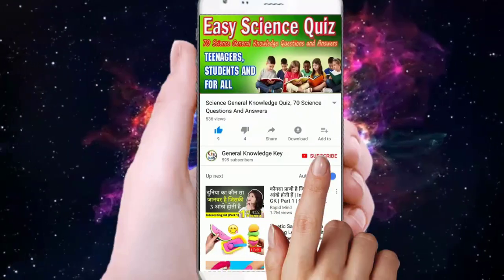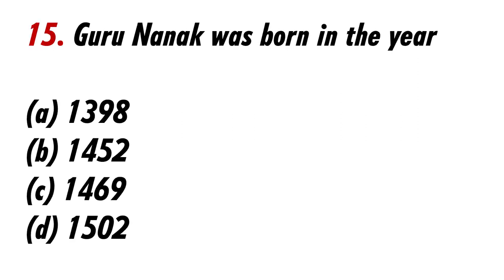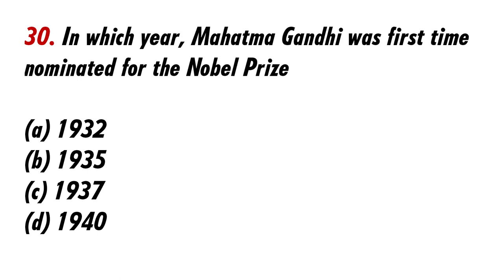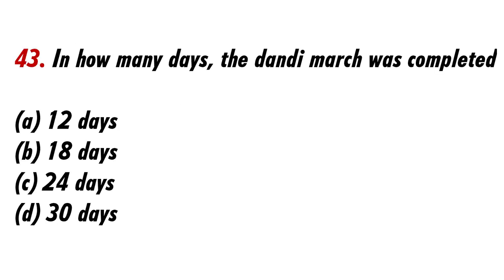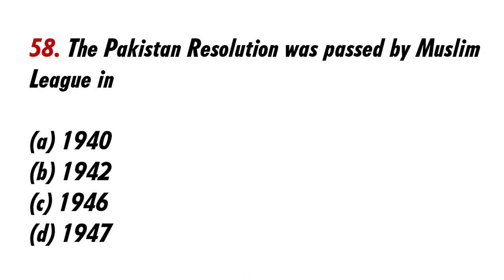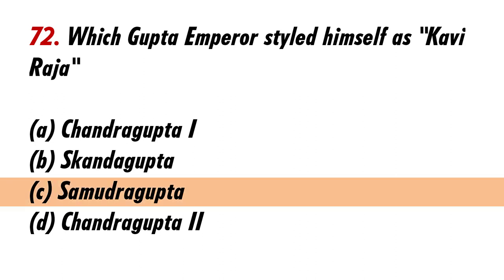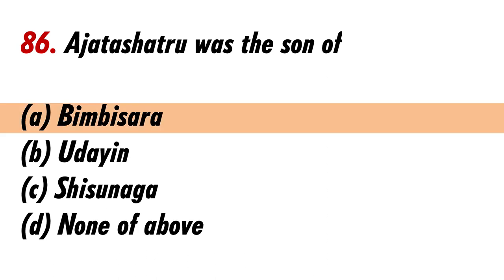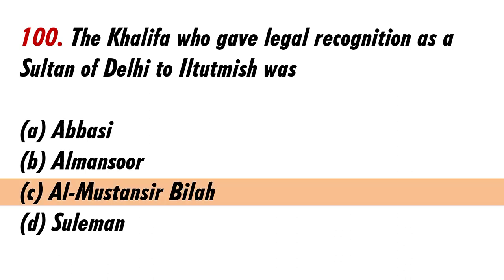100 Indian History GK Question | India History Questions | Modern History GK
India History GK Question and Answers | Part-3

1. The battle of Plassey was fought between British East India Company and
2. The third Anglo-Mysore was fought between
3. In which year, Queen Victoria took the title of 'Empress of India'
4. In which year, the partition of Bengal took place
5. Who was Prime minister of Britain when India got Independence
6. Who is known as the founder of the Chalukya Dynasty
7. Who wrote the pamphlet 'Why I am an Atheist' in Jail
9. The Jallianwala Bagh massacre took place in the year
10. Who ordered the shooting at Jallianwala Bagh that killed thousand protesters
11. Who completed the construction of Harmindir Sahib (Golden Temple) in 1604
12. Who is the tenth or last of the ten Sikh Gurus
13. Nalanda, which was the center of higher education in ancient India was located in
14. Which Sikh Guru built the Akal Takht in Harmandir Sahib complex in Amritsar
15. Guru Nanak was born in the year
17. How many years did Mughal Empire exist in India
18. Which one was the first capital city of Mughal Empire in India
19. Which Mughal Emperor granted a Firman to the East India Company for duty free trading rights in Bengal
20. How many years did Aurangzeb ruled
21. Swami Vivekananda attend the 'Parliament of the World's Religions' in America in the year
22. In which city, the 'Parliament of the World's Religions' was held that Swami Vivekananda attended
23. Gadadhar Chattopadhyay is the original name of
24. Narendra Nath Datta is the original name of
25. Swami Vivekananda was died in the year
26. Where the tomb of Mughal Emperor Akbar is located
27. In which year, Banaras Hindu University was established
28. Who is known as the founder of Banaras Hindu University
29. Who is known as the 'political guru' of Mahatma Gandhi
30. In which year, Mahatma Gandhi was first time nominated for the Nobel Prize
31. In which year, Annie Besant became the President of Indian National Congress
32. The All India Muslim League was formed in the year
33. In which year, Mahatma Gandhi became the President of Indian National Congress
Q134. In which Indian National Congress conference, Mahatma Gandhi elected as the President of INC
35. Which city was the capital of the Maratha Kingdom during the reign of Chhatrapati Shivaji
36. In which year, Shivaji was entitled as chhatrapati shivaji
37. How long ago did the Indus civilisation begin
38. The Great Bath structure found in which city during Indus valley civilization
39. Which city of Indus valley civilization found in the prsent location of Gujrat District
40. Who was the founder of Nanda Empire in Magadha
41. Which King of Sri Lanka was a contemporary of King Ashoka of Magadha
42. In which place, Akbar was born
43. In how many days, the dandi march was completed
44. The Indus Valley Civilization belongs to which age
45. Which of the following Indus Valley Civilization city had a dock
46. How many tirthankaras are there in Jainism
47. Who is the twenty-second tirthankaras
48. Which one of the following newspaper was published by Pandit Madan Mohan Malaviya in 1909
49. The Poona Pact agreement in 1932 was signed between Mahatma Gandhi and
50. Akbar built the Buland Darwaza to commemorate his victory over
51. Which one was the capital city during Ashoka's empire
52. Who is known as the 'Father of Local Self-Government' in India
53. Who was the last Hindu ruler in the Sind region
54. The tomb of Babur is at
55. Which Mughal Emperor built a new city at Delhi known as Din Panah
56. Who among the following is the author of the book "kitab-ul-Hind"
57. When the Sati system was abolished
58. The Pakistan Resolution was passed by Muslim League in
59. The All India Muslim League was established in
60. Who led the Kanpur rebellion during the Indian Rebellion of 1857
61. The war of Kalinga was fought in the year
62. Which one is the birthplace of the Gautama Buddha
63. Badami was the capital of which dynasty
64. Who was the founder of Pala dynasty in Kamrupa
65. Who was the first ruler in South India to issue gold coinage
66. Who was the author of Rajatarangini
67. Which Viceroy of India had established the Department of Archaeology
68. Who said this "Swaraj is my birthright and I shall have it"
69. Raja Ram Mohan Roy was the founder of
70. The only AICC session Mahatma Gandhi presided was held at